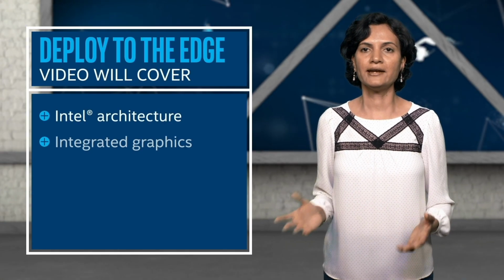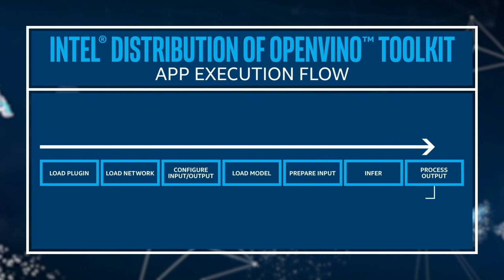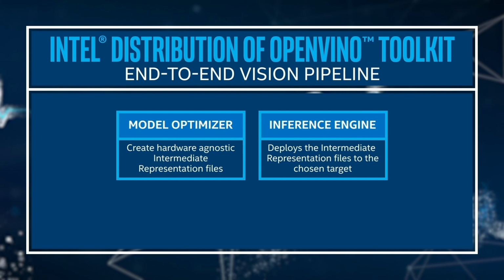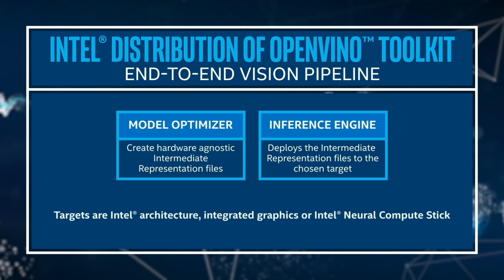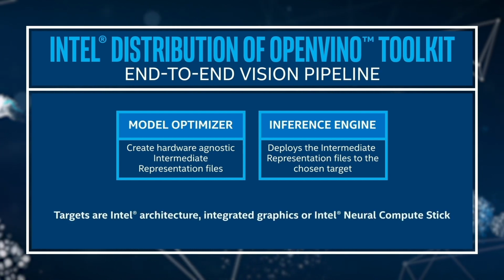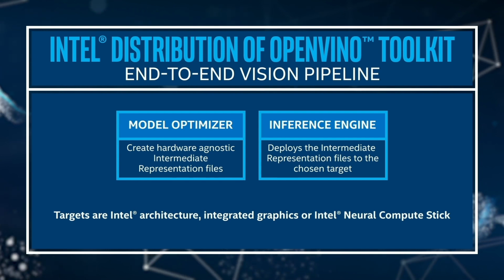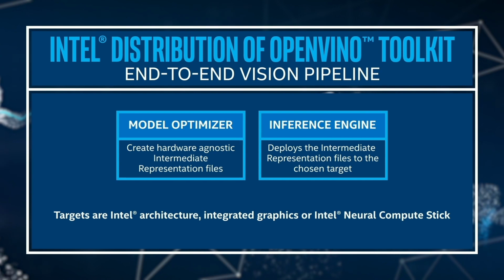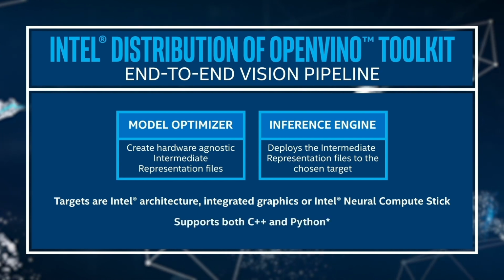Deploying Deep Learning Models to the Edge | Data Center to the Edge | Episode 6 | Intel Software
In this episode, we show you how to deploy a deep neural network to an edge device whether it is CPU based on Intel® Architecture, Integrated Graphics, Intel® Neural Compute Stick or FPGA. We also introduce the Intel® Distribution of OpenVINO™ toolkit and the Python workflow to deploy applications to the edge.

Deploying Deep Learning Models to the Edge | New Data on the Edge | Episode 6 | Intel Software